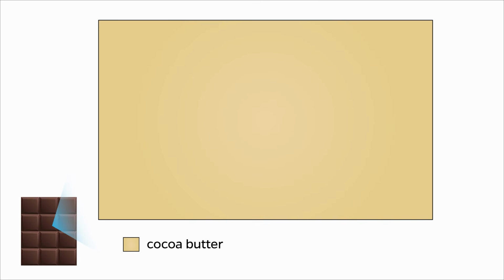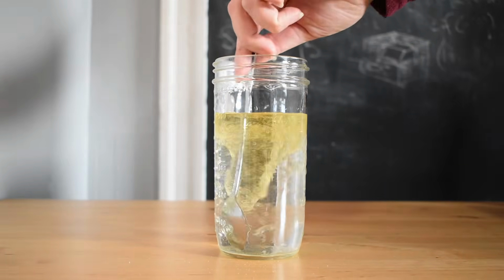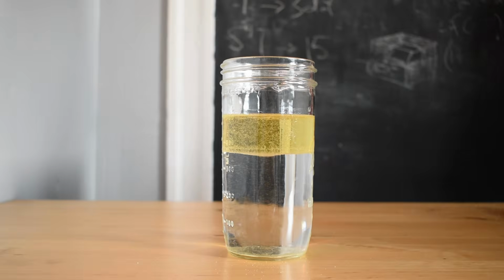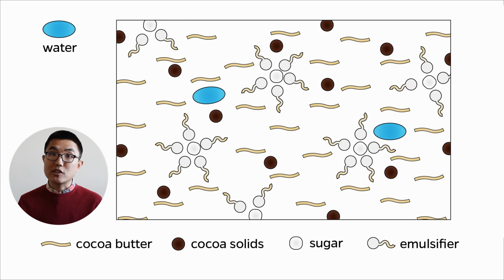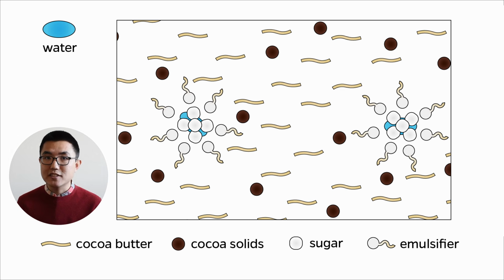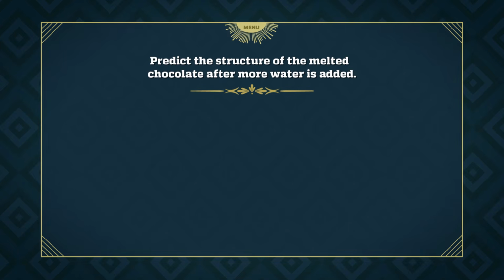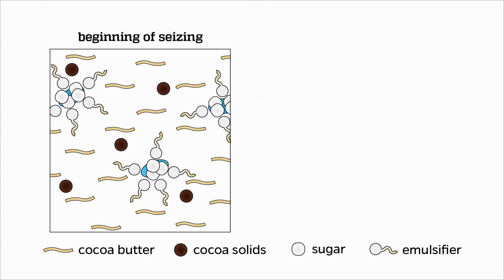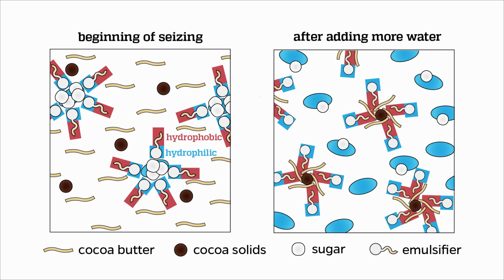How to fix seized chocolate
What causes chocolate to seize, and what can you do to rescue seized chocolate? Join Ming to learn the science of seizing whilst making some chocolate-covered strawberries for his friends.

OUTLINE:
0:00 A Valentine's day conundrum
0:38 Composition of chocolate
2:29 Why chocolate seizes
3:30 How to prevent seizing
3:58 How to fix seized chocolate
6:00 Key takeaways
6:37 Delivering our Valentine's treats!

CREDITS:
Written, presented, and edited by Mingyu Yang
With guest appearances from Ming's friends :)
Additional input (and hand modeling) from Camille Farruggio, Jacqueline Baidoo, and Miranda Schwacke

ACKNOWLEDGEMENTS:
We are grateful for the support of the MIT Department of Materials Science & Engineering (dmse.mit.edu) and Dr. Rohan Kundargi, K-12 Outreach Coordinator of MIT's Office of Government and Community Relations.

If you have a food/materials-science question that you’d like to see featured in a future video (maybe even with you in it!), please reach out at . You can also keep up to date on Twitter @foodsci_mit.